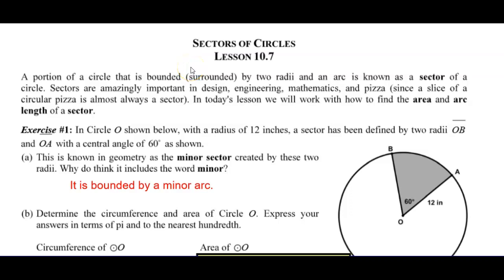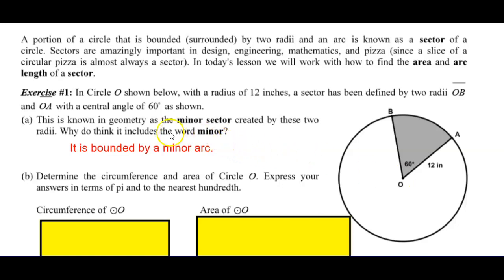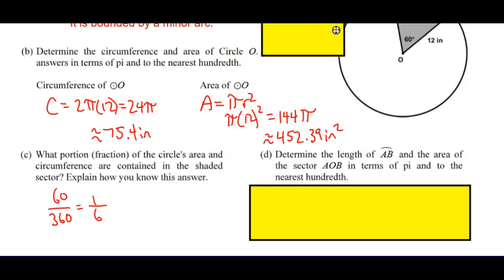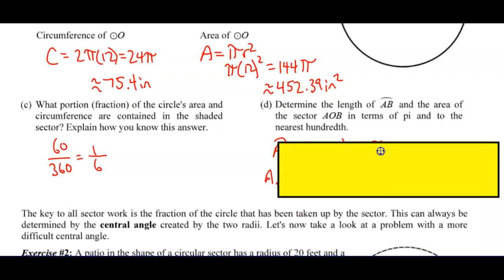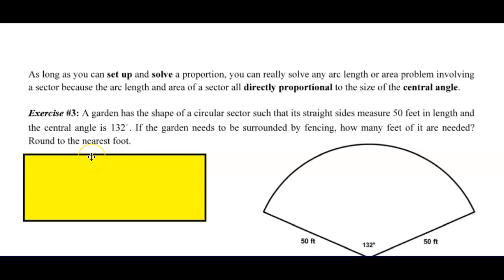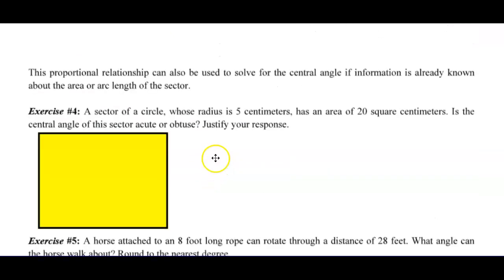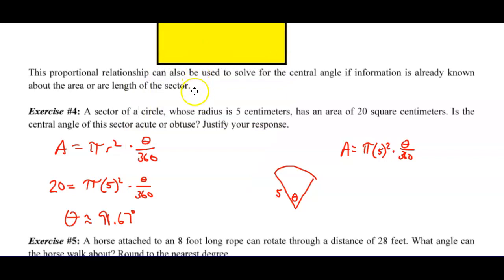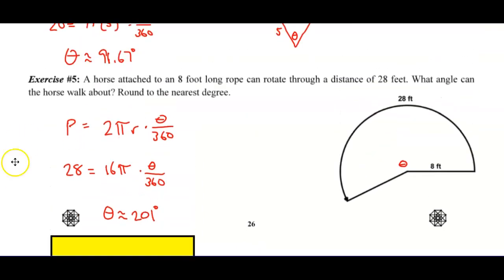HGeo 10.7 Sectors of Circles